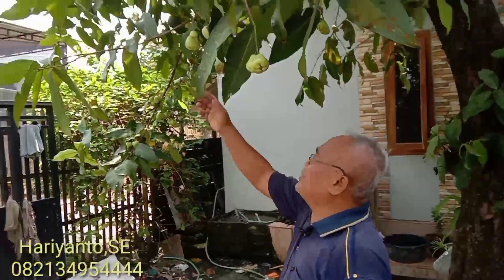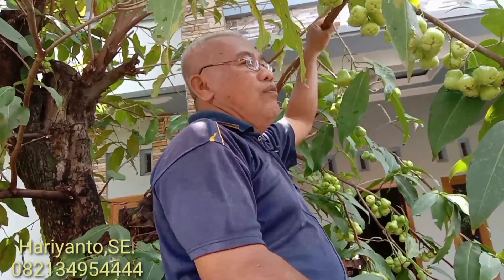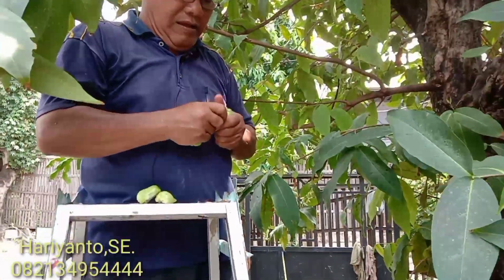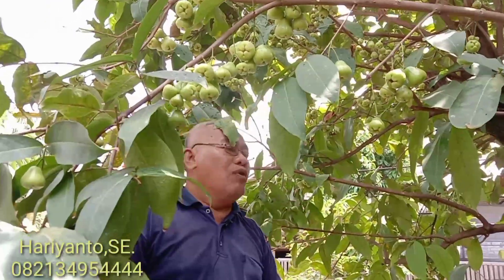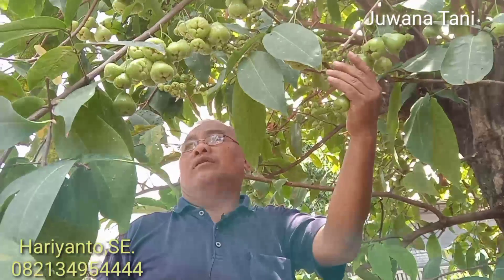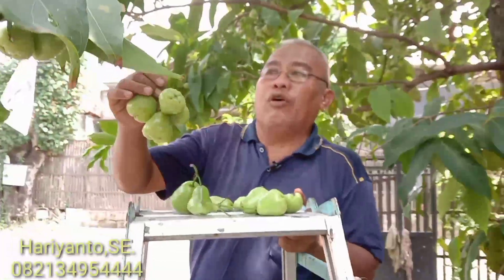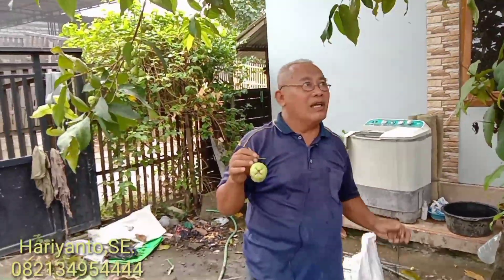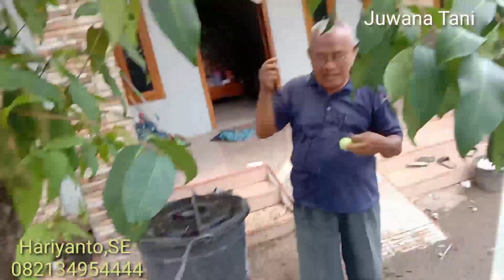Reportase Jambu Camplong berbuah lebat walau tanpa perawatan.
Jambu Camplong adalah jenis jambu air yang berasal dari Kec.Camplong Kab.Sampang Madura,banyak dibudidaya masyarakat setempat dan bila saatnya panen tiba biasanya dijajakan oleh penduduk setempat disekitar pinggir jalan dipantau Camplong Madura. Jambu Camplong berwarna hijau terkadang agak keputih-putihan rasa buahnya manis menyegarkan sehingga disukai oleh penggemar buah jambu.